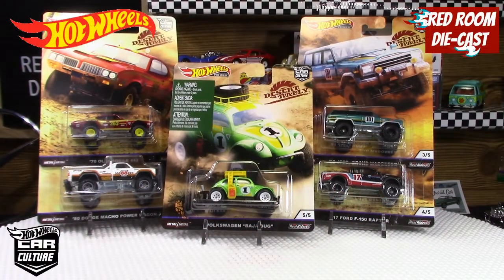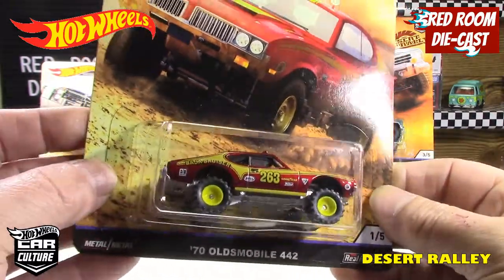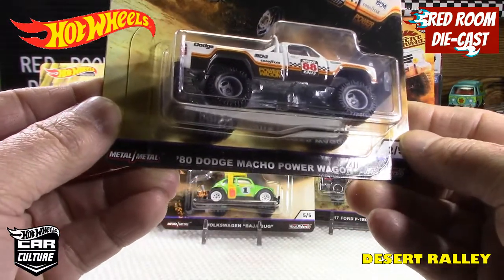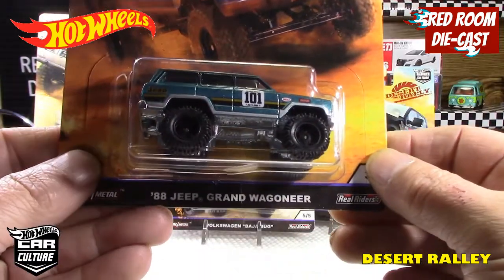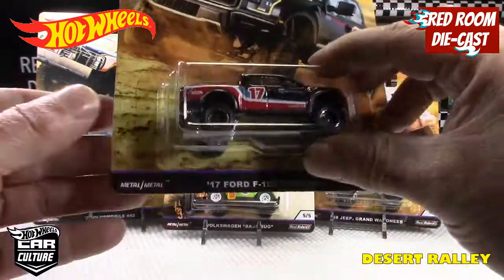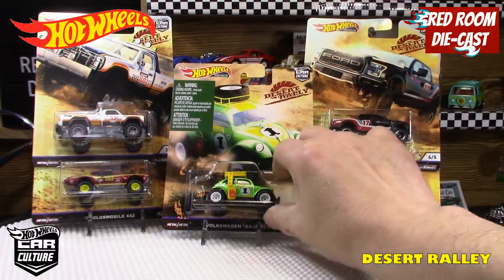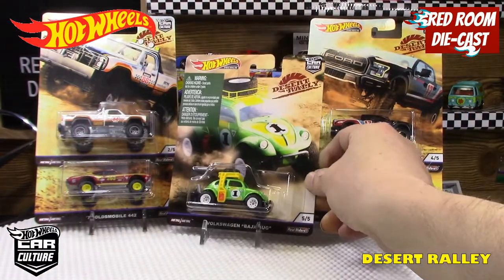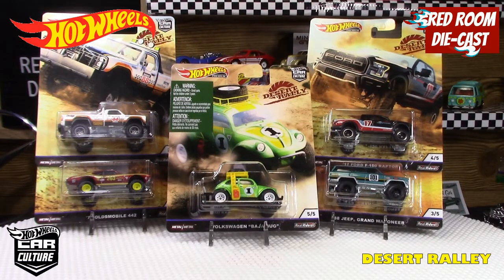DESERT RALLY - CAR CULTURE PREMIUM SET - By HOT WHEELS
Hi all. This is a cool Premium set I found over the weekend. Enjoy.